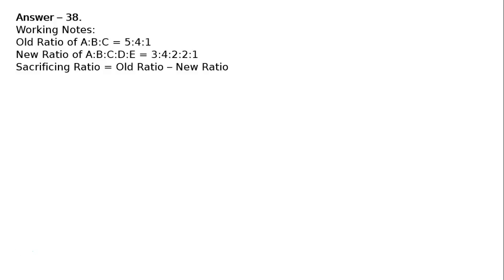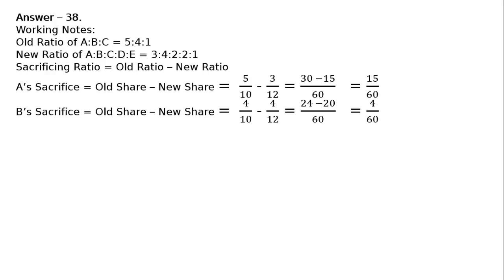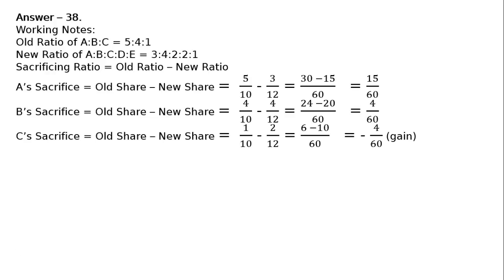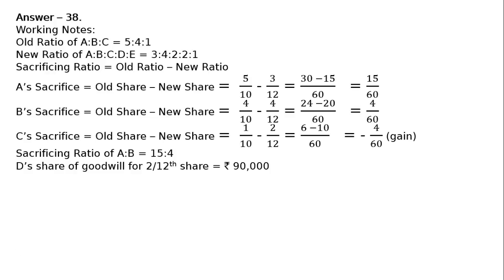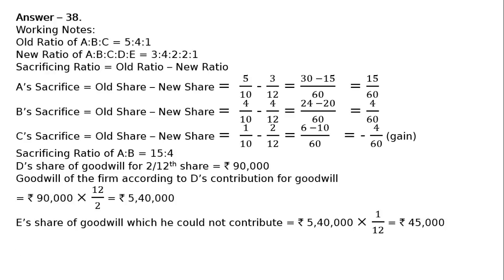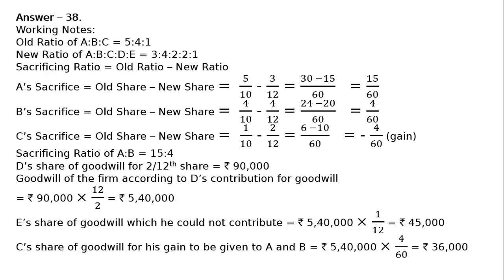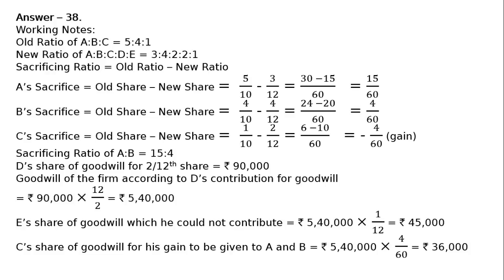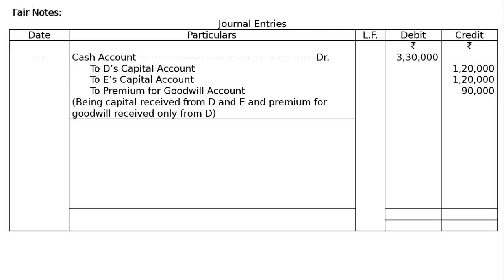XII - Book 1: 4 - Admission of a Partner: 2017-18: Ex-38